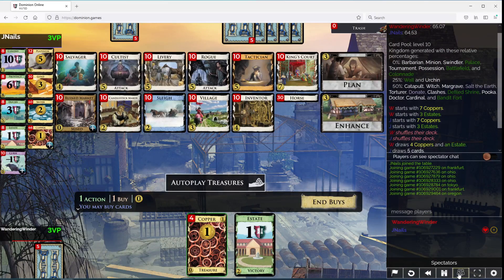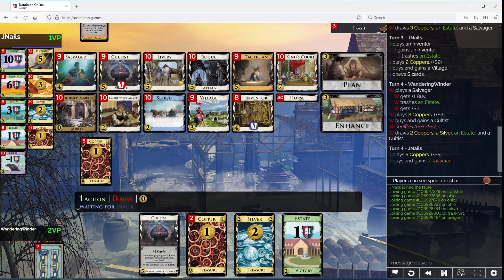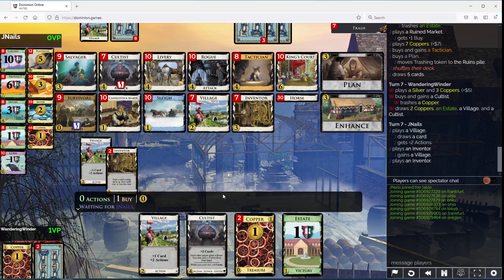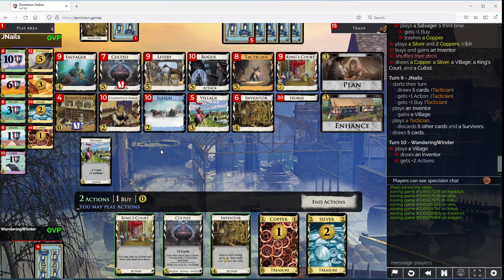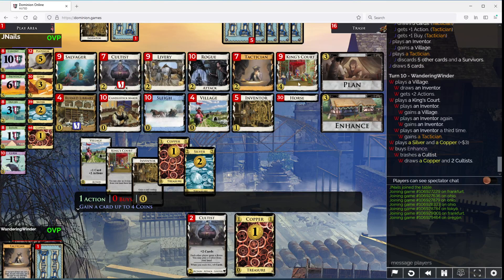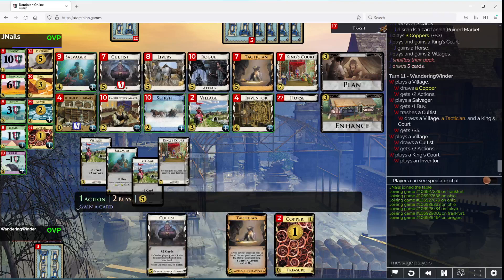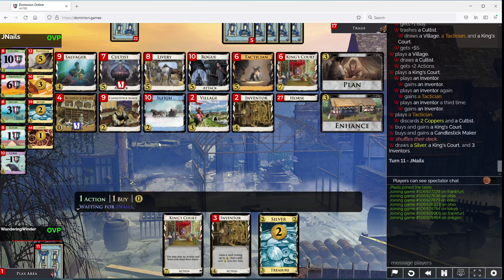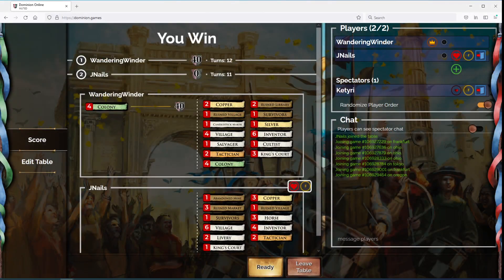Not Sure About Cultist vs JNails